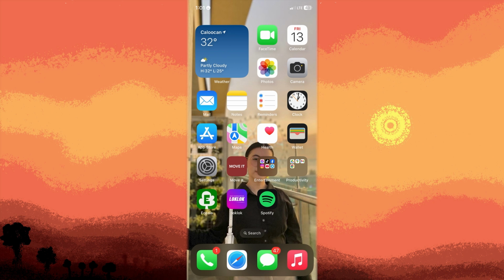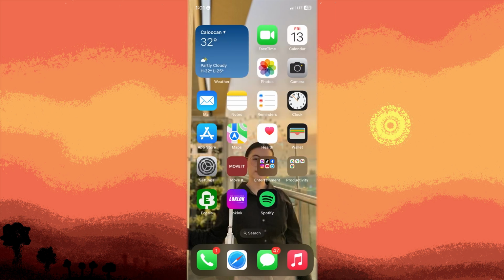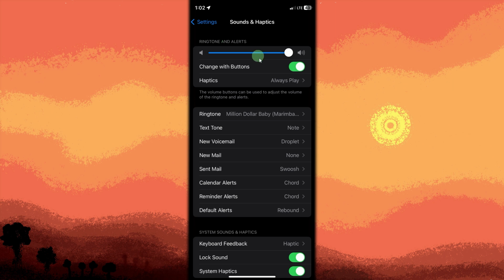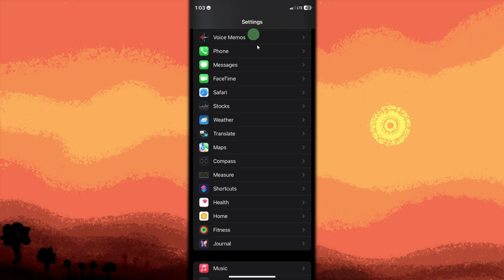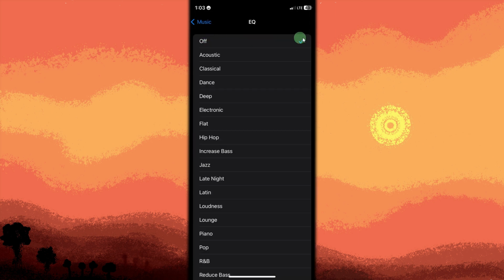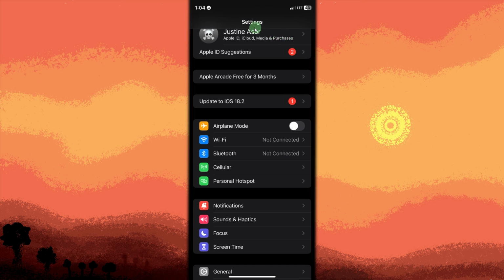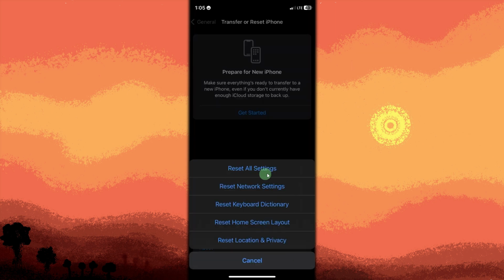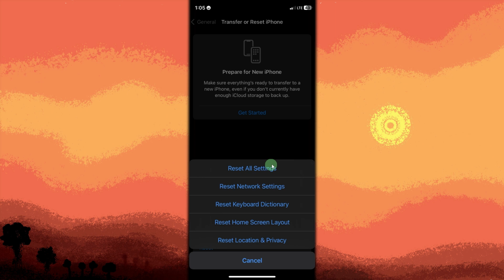How To Reset iPhone Sound Settings (Step-by-Step Guide)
This video will show how to reset iPhone sound settings. Follow along with me as I walk you through the steps to fix the sound settings on your iPhone.